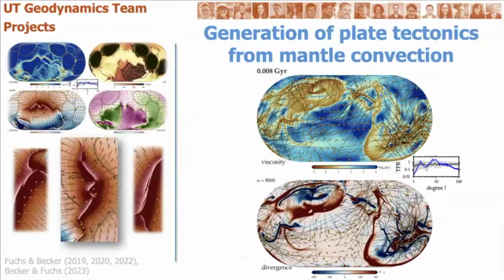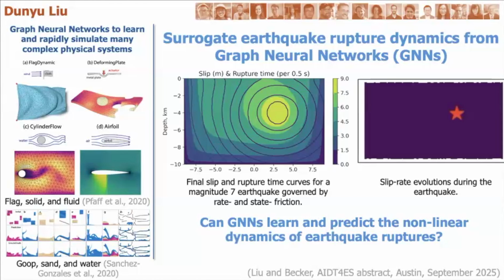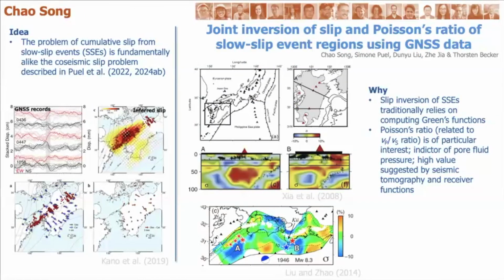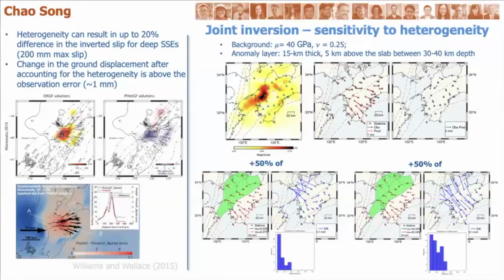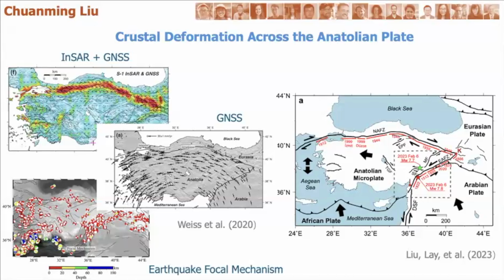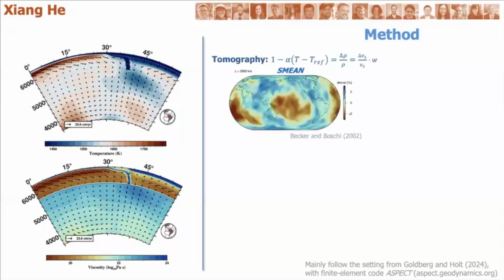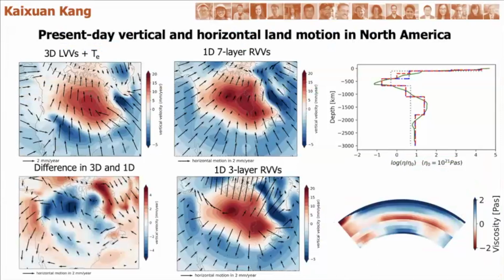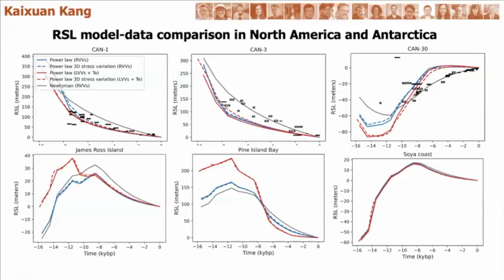UTIG Discussion Hour: Becker Group, UTIG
Tuesday, April 22, 2025. Talk given as part of UTIG's Discussion Hour Series.

Title: Terrestrial Planetary Evolution: from grain-scale deformation to earthquakes and global mantle flow

Speakers: Thorsten Becker, Dunyu Liu, Huiwen Sun, Chao Song, Chuanming Liu, Xiang He & Kaixuan Kang, University of Texas Institute for Geophysics